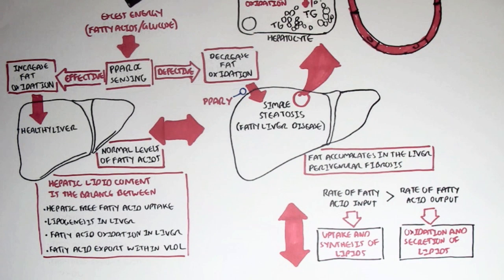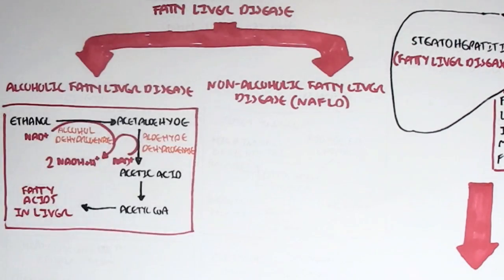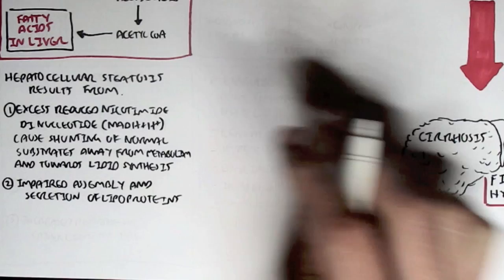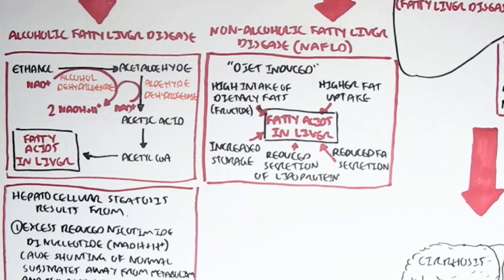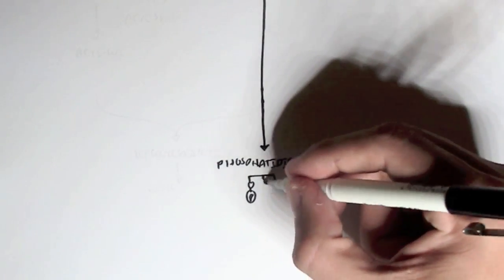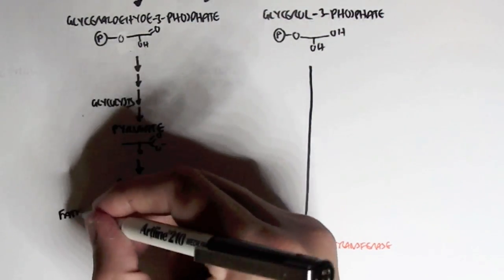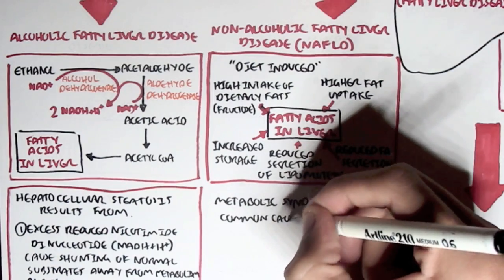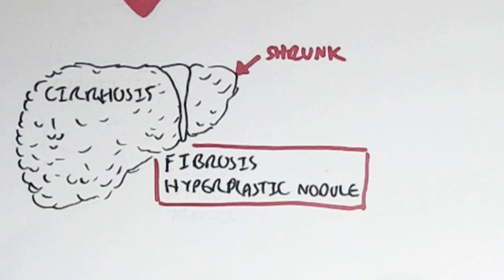Liver Disease Part II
Continue learning about liver disease with a focus on advanced conditions such as cirrhosis, portal hypertension, and liver failure. This video explains the complications, clinical features, and underlying mechanisms of progressive liver damage.